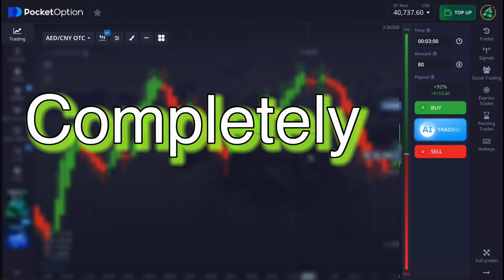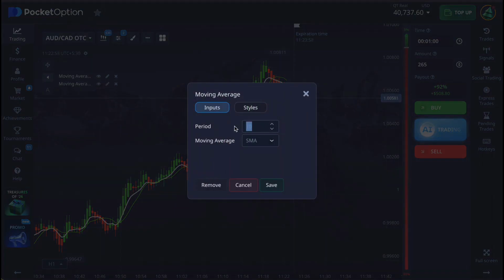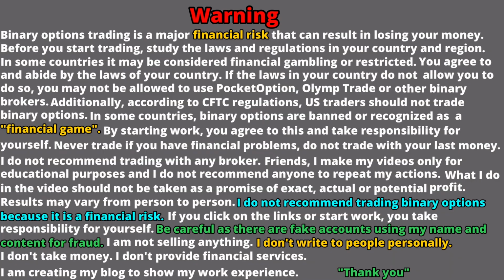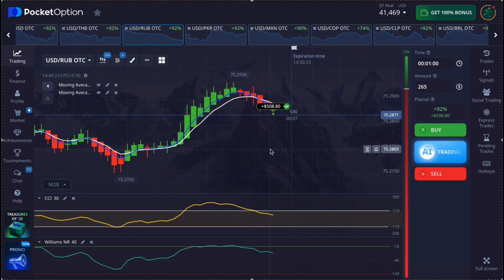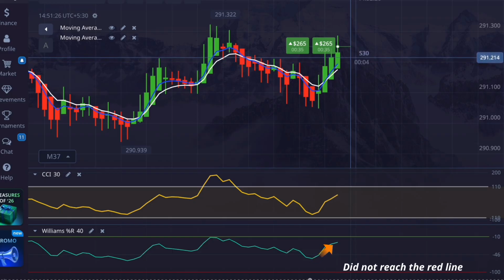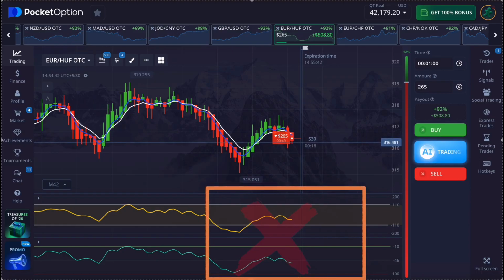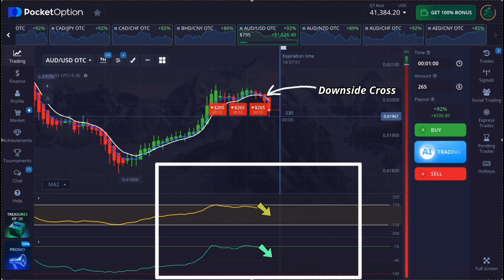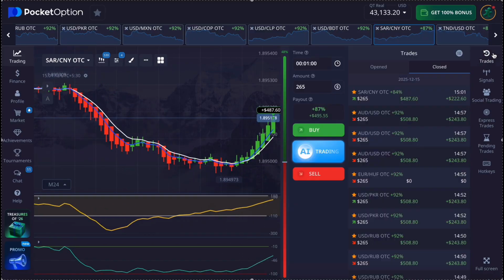How Williams %R + CCI Pinpoint Reversals on Heikin Ashi Charts EVERY TIME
To Open A FREE Pocket Option Account Go To Link in Channel Bio And Comments 🤫 STOP TRADING BLIND! Discover the "TRIPLE THREAT" TRADING CODE—the most powerful reversal strategy ever leaked! Learn how to combine Heikin Ashi, CCI, and Williams %R to sniper every market turn with 90%+ accuracy!

Are you tired of "market noise" and fake-outs? Most traders fail because they use standard candles and lagging indicators. In this video, we are exposing the Triple Threat System, a professional-grade setup that filters out the lies and shows you exactly where the "Big Money" is moving.

By using Heikin Ashi Candles to smooth out price action, the CCI (Commodity Channel Index) to track momentum, and the Williams %R to catch extreme overbought/oversold levels, you create a "Profit Filter" that catches massive reversals before they even happen!

In this explosive masterclass, you will discover:

1, The Heikin Ashi Secret: Why these candles are the ultimate weapon against market manipulation and emotional trading.
2. The Williams %R + CCI Sync: How to wait for the "Double Confirmation" that guarantees high-probability entries.
3, Sniper Reversals: Step-by-step instructions on pinpointing the exact moment a trend dies and a new one is born.
4. LIVE CHART EXAMPLES: Watch the Triple Threat Code in action across Forex, Crypto, and Stocks.
5. The "Exit Strategy" Hack: Never leave money on the table again—know exactly when to take your profits and run!

Whether you are a struggling beginner or an experienced scalper, this "Triple Threat" Code will change the way you look at a chart forever. It's time to stop guessing and start executing like a machine.

To Open A FREE Pocket Option Account Go To Link in Channel Bio And Comments

Williams %R indicator strategy,
CCI indicator for beginners,
Triple Threat Trading Code,
How to trade reversals,
Best scalping strategy 2026,
Heikin Ashi vs Japanese Candles,
Williams %R and CCI combo,
Pinpoint reversal trading,
Make money trading forex,
Crypto scalping secrets,
Technical analysis masterclass,
Professional trading setup,
Sniper entry strategy,
Williams Percent Range explained,
Commodity Channel Index strategy,
No noise trading strategy,